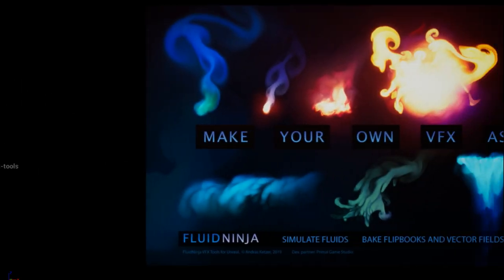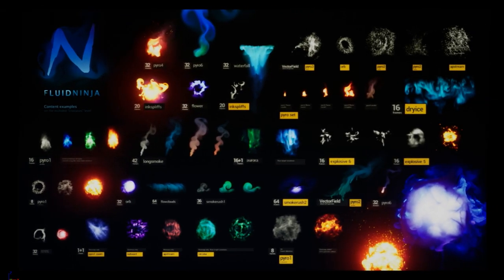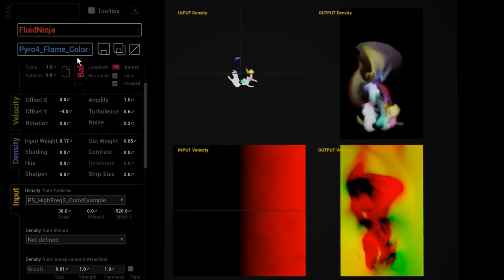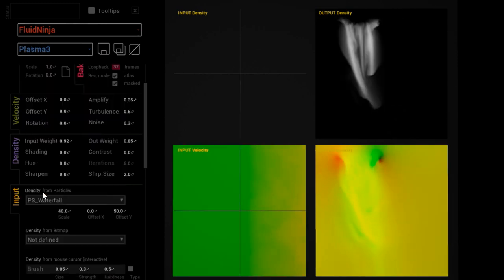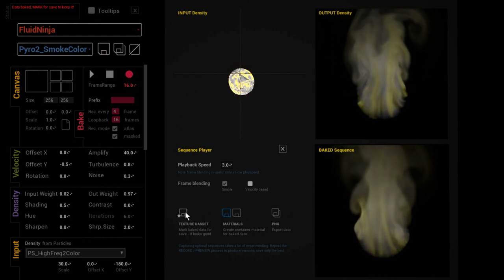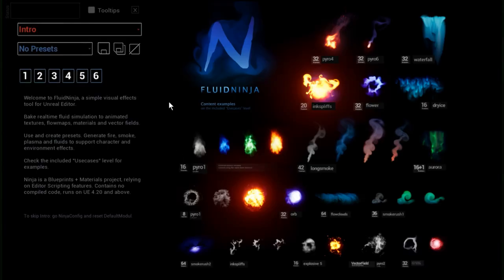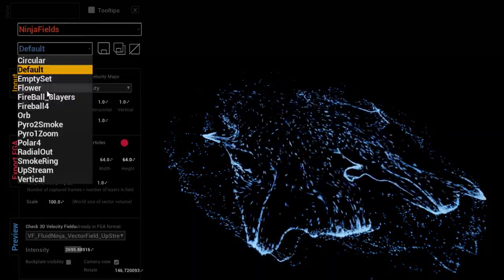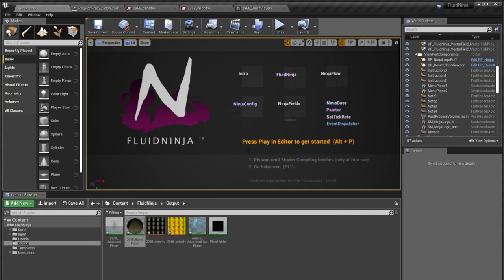FluidNinja VFX Tools for Unreal - 01 - Overview [UE4]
Bake real-time fluid simulation to flipbooks, flowmaps, materials and vector fields. Create presets. Generate fire, smoke, and fluids for character and environment effects. All inside Unreal Editor.